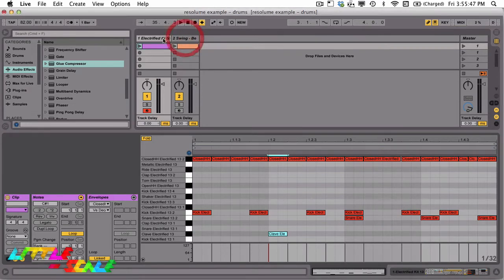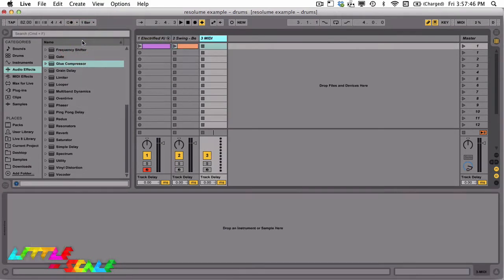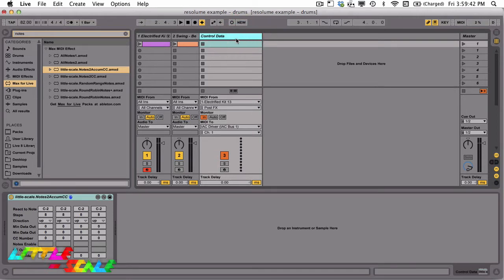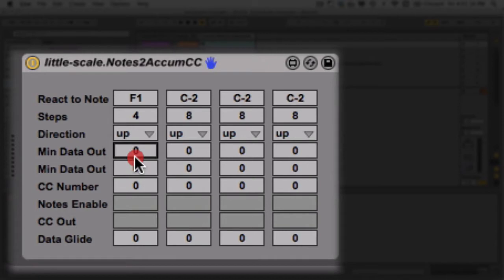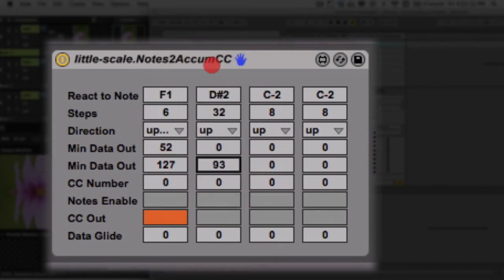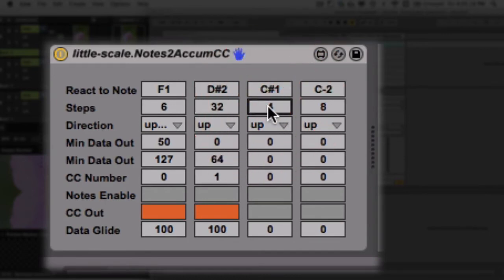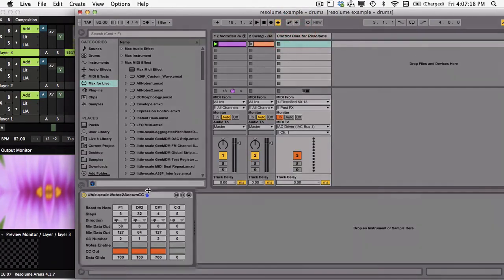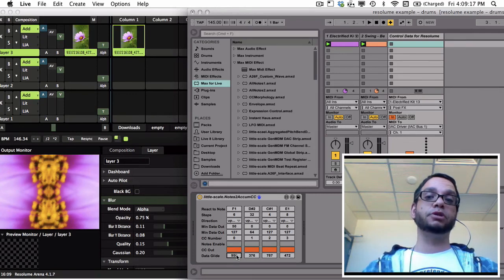Resolume Tutorial 2: Map Each Drum Sound to Video Effects